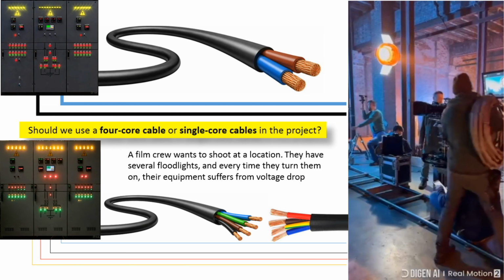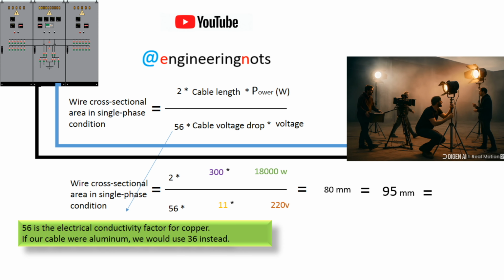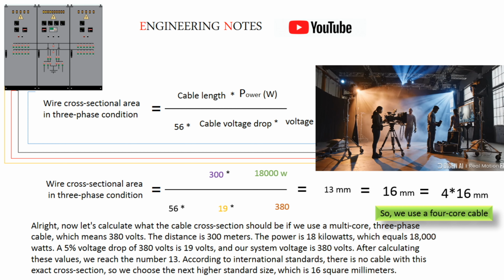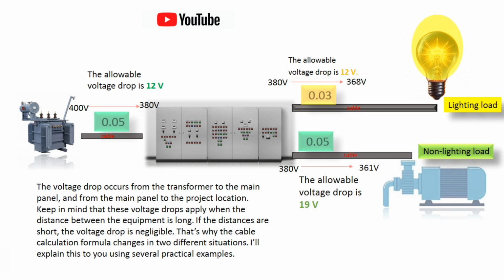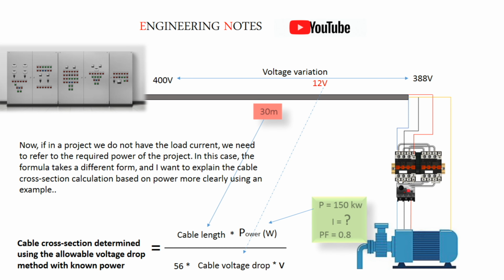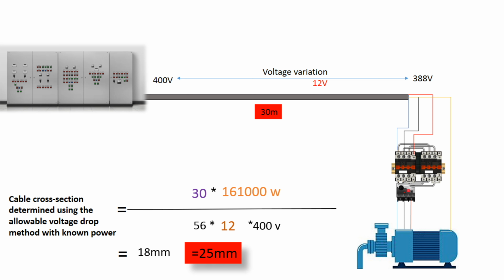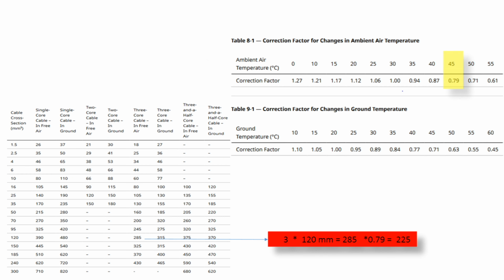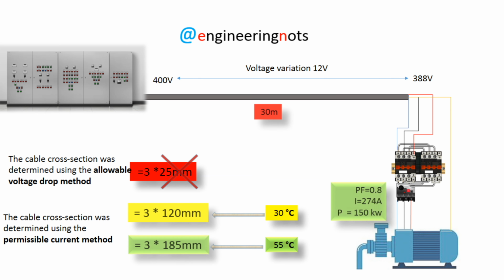should we use a four-core cable or a single-core cable in the project?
Should you use single-core or four-core cables in your project?
 In this video, we compare the two options and help you choose the right one based on application, voltage, installation, and budget.

📌 Topics covered:
- Single-core vs four-core cable differences
- High-voltage power transmission
- Low-voltage control systems
- Installation factors
- Technical and economic comparison